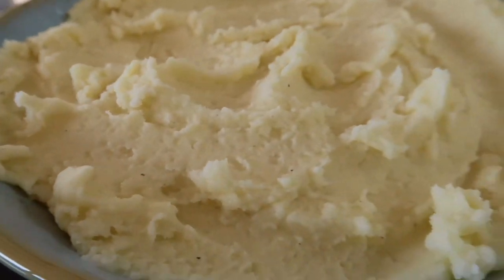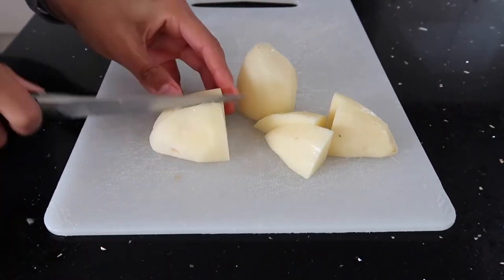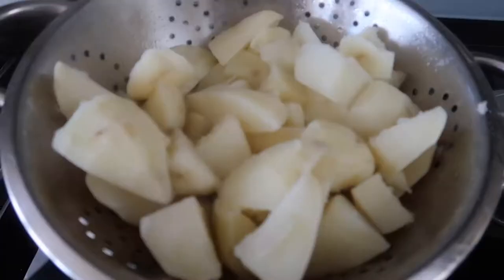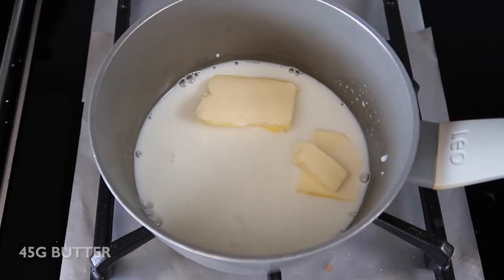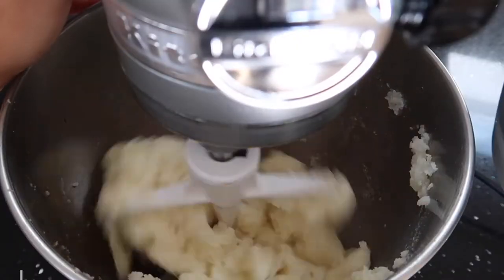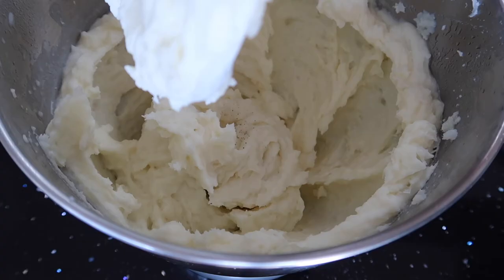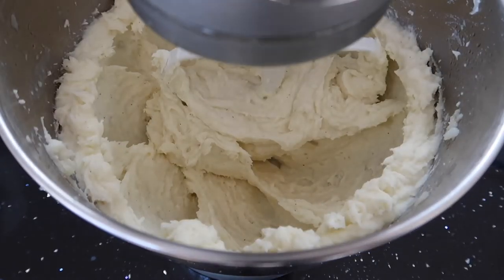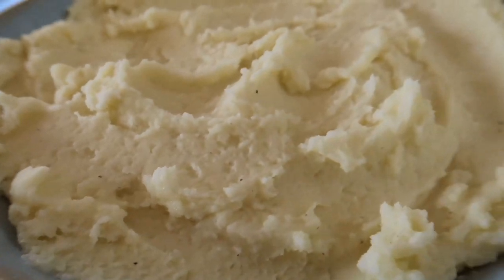How to Make Smooth & Creamy Mashed Potatoes | Simple Mashed Potatoes | Kitchenaid Mashed Potatoes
This simple smooth and creamy mashed potatoes recipe is the perfect side dish to complete your meal. We've made it so easy for you to rustle up this dish!

This recipe serves 4-6. You can keep the mash warm in the oven once it's made. Alternatively, you can make this in advance and warm it up in the oven when you're ready to eat!